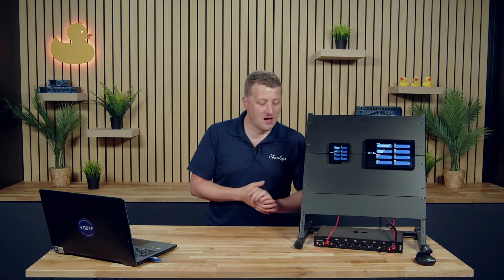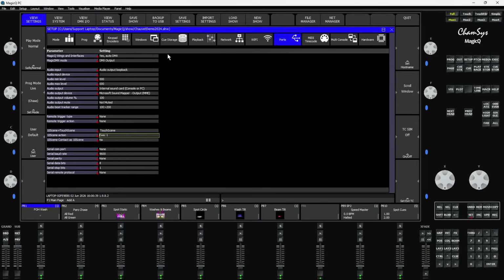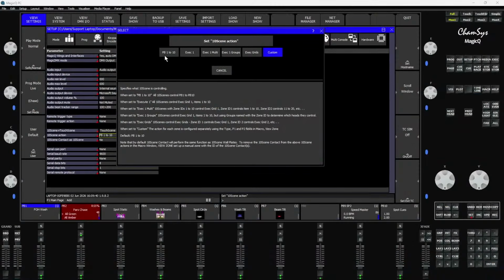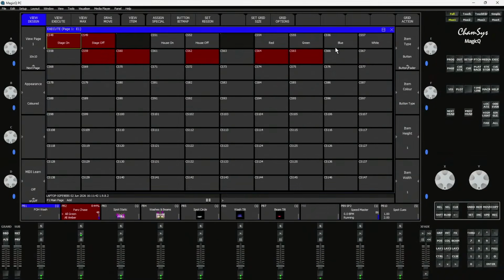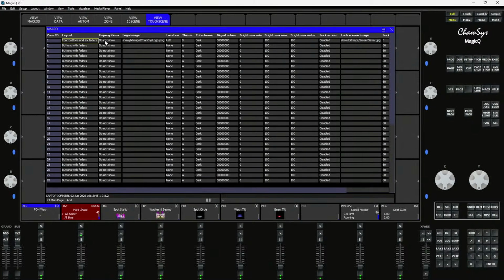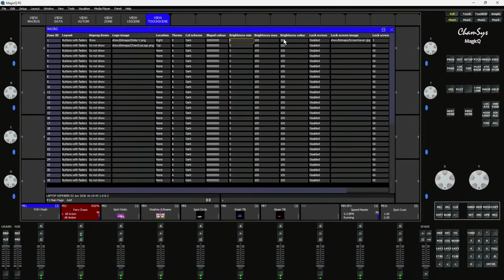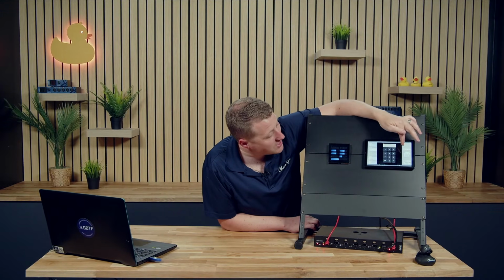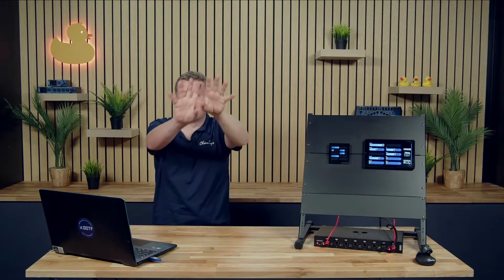ChamSys TrainingTuesday - Interfacing 10Scene and TouchScene with MagicQ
Join us for TrainingTuesday. In this week’s Training Tuesday we'll explore how to interface 10Scene and TouchScene with MagicQ.

In this session, we’ll cover:
✅ Connecting 10Scene and TouchScene hardware to MagicQ
✅ Configuration and setup
✅ Integrating playback and scene control